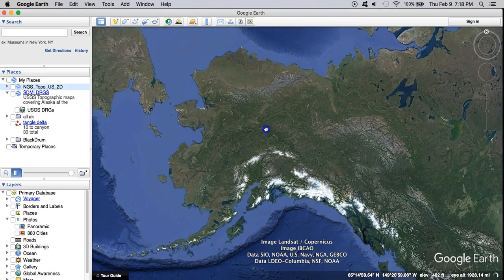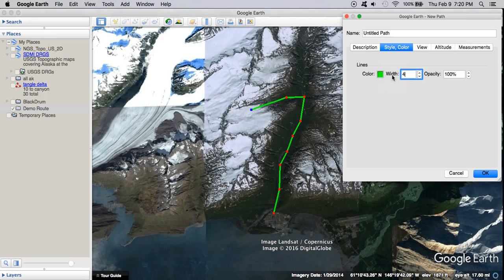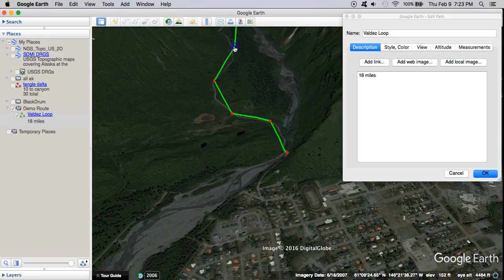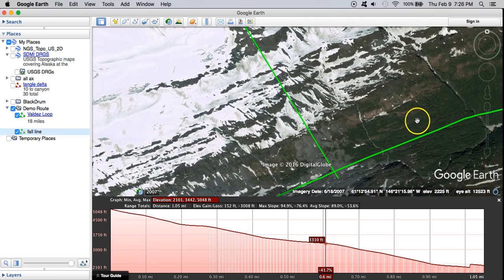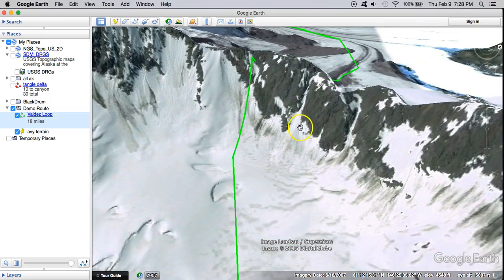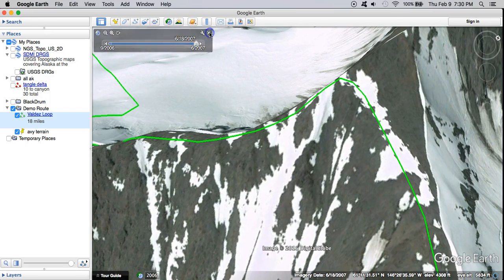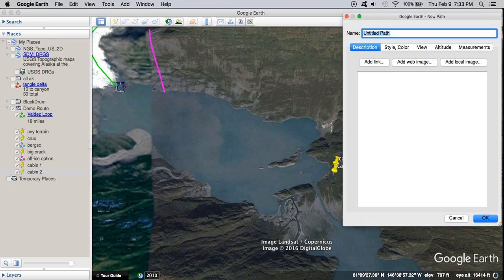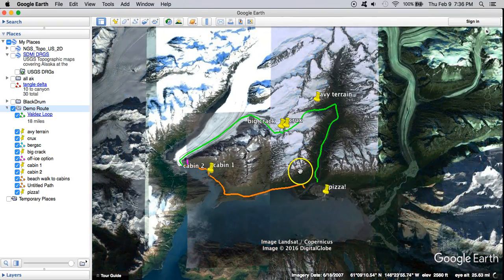Data-Driven Trip Planning: Google Earth (2), Drawing Routes